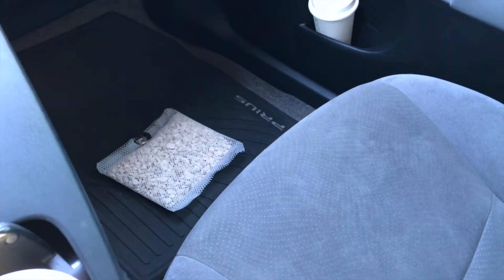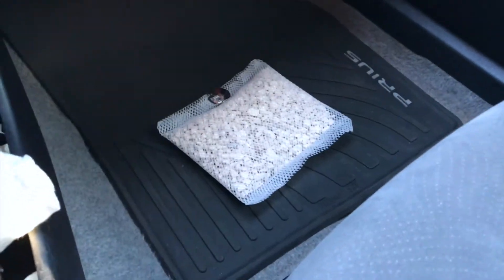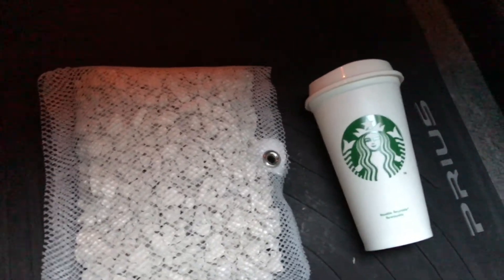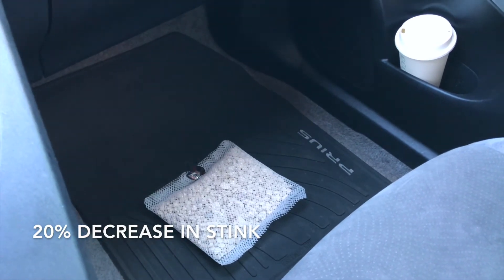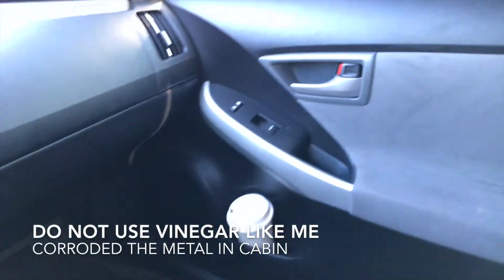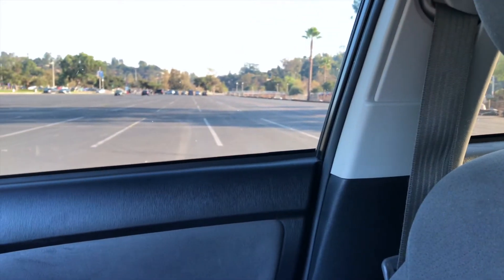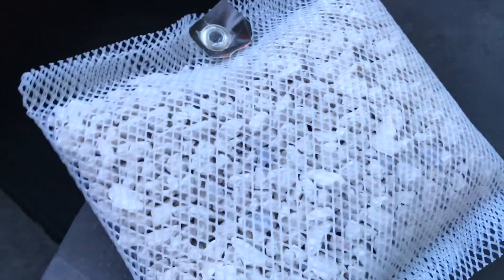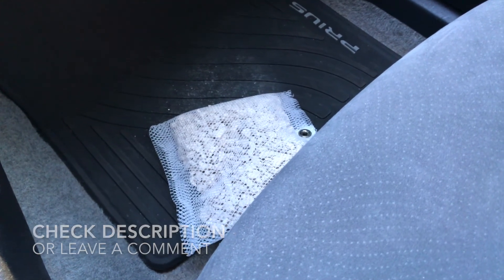✅ How To Use Gonzo Odor Eliminator Rocks Natural Magic Review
I used this product to help get rid of some horrible pet smells in a new car. It decreased the smell by around 20%, so I had to get it steam cleaned as well. The pet smell was incredibly strong, so this didn't work 100% for my particular purpose.

I still keep them in my car to help with light food smells and to keep a general fresh smell in my car.

Supposedly this will help remove:

Pet Odor
Cigarette Smoke Smell from Cars

Gonzo Odor Eliminator Rocks Natural Magic

The non-toxic and environmentally safe Gonzo Natural Magic Odor Eliminator is designed to trap airborne odors and help keep your rooms smelling fresh. This 32 oz. bag contains odorless, all-natural volcanic crystals with millions of surfaces and channels containing an electrical charge that acts as a magnet, attracting and holding unpleasant airborne odors. The crystals are renewable and can continue to work for years; when they stop absorbing odors, simply place them in the sun for 6 to 8 hours to recharge. Place the bag near pet odors, in basements, underneath car seats or in other areas in the home where lingering odors are a problem and allow up to 8 hours for full effectiveness.
Effective in rooms of up to 600 sq. ft.
Allow up to 8 hours for full effectiveness
Once rocks stop eliminating odors, place in the sun for 6 to 8 hours to recharge
Safe for you, your children and your pets